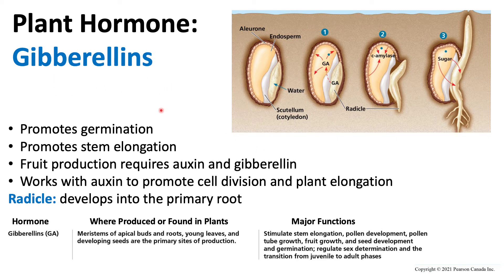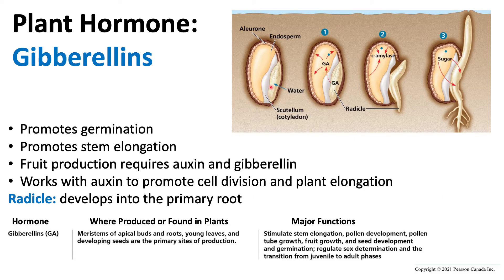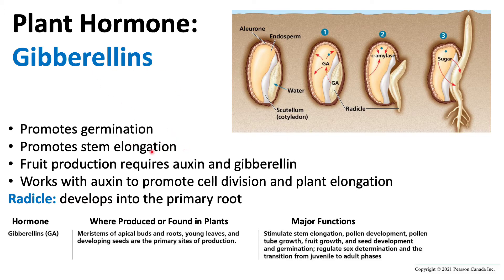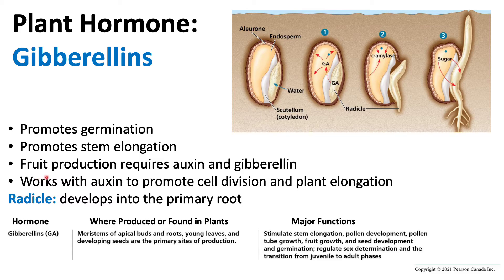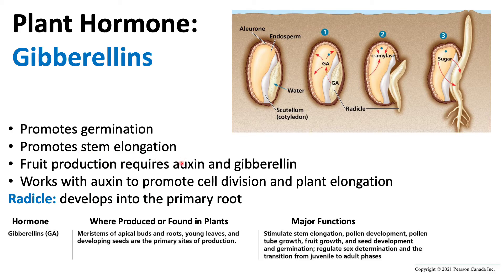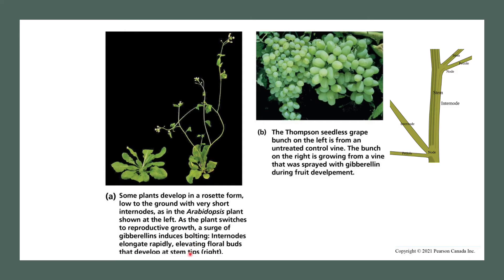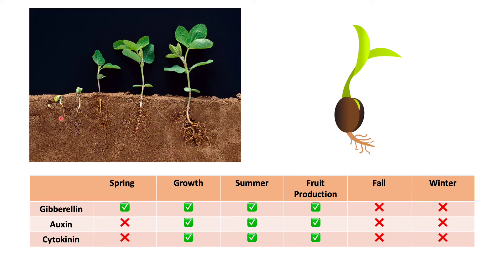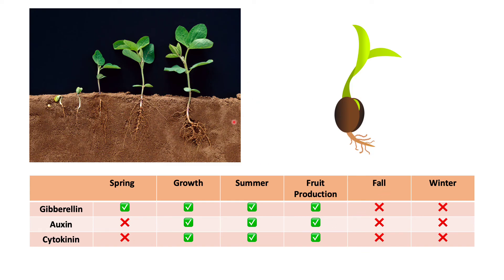Plant Hormones: Gibberellin | Biology